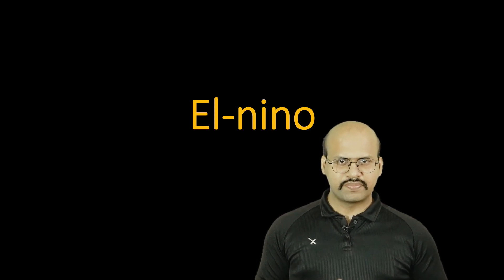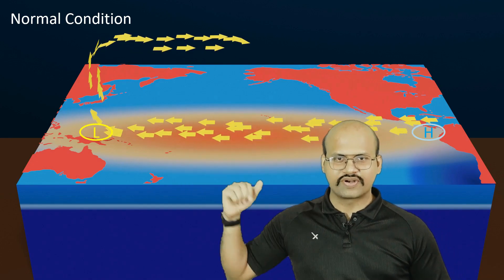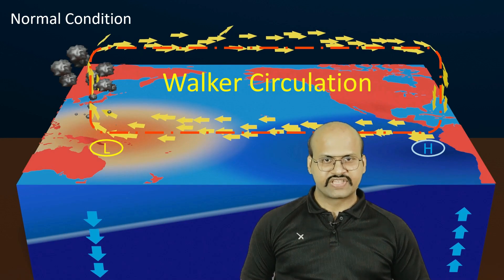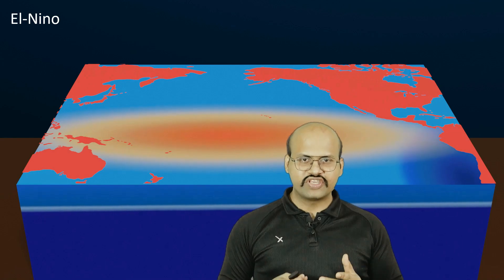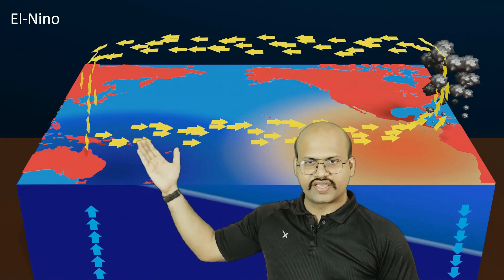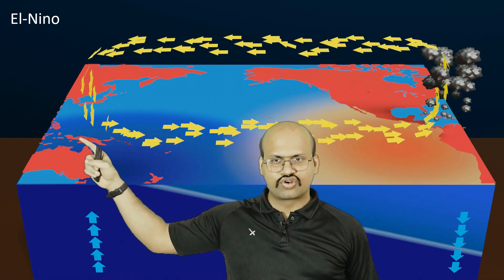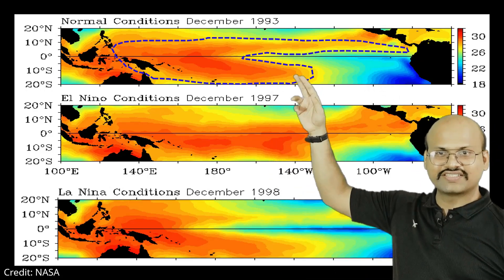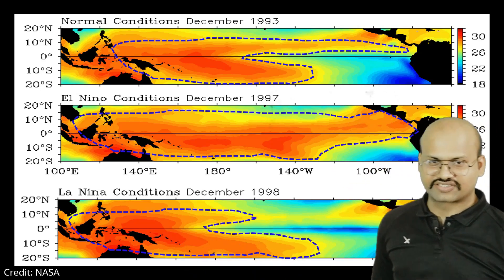EL-NINO (ENSO) (Southern Oscillation) And La-Nina | UPSC | CSE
*Video Description*